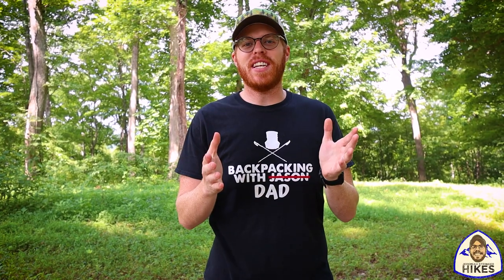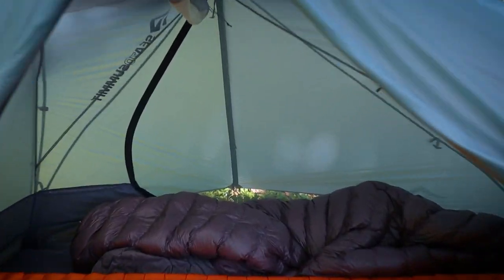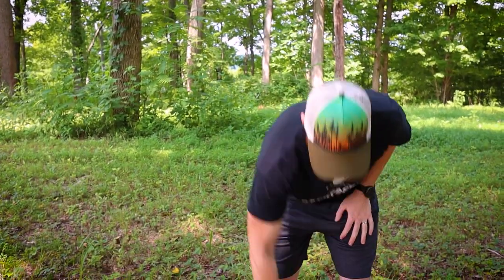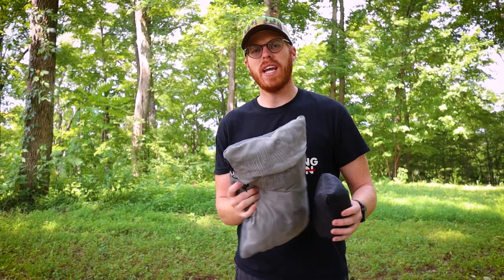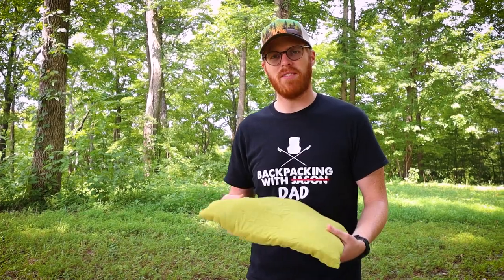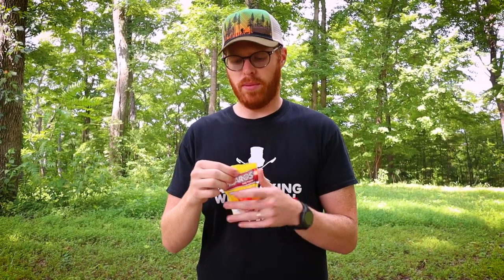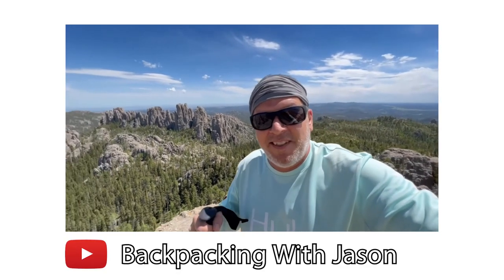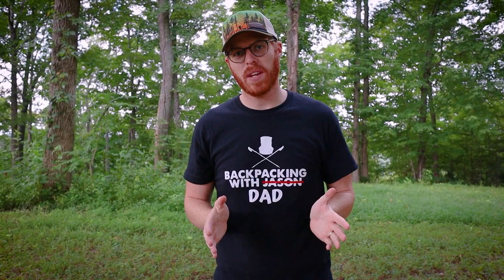10 CRUCIAL Tips For Great Sleep Outdoors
10 tips to help you have a great sleep outdoors. This will help you get better sleep while camping, backpacking or doing anything outdoors related.